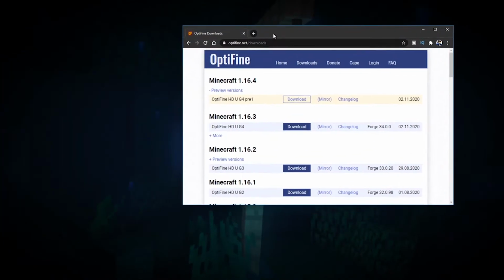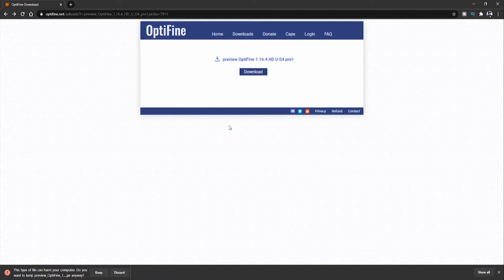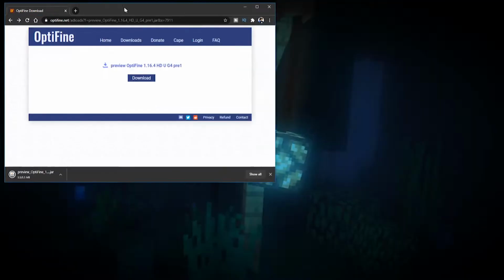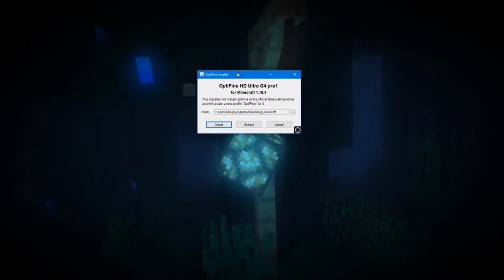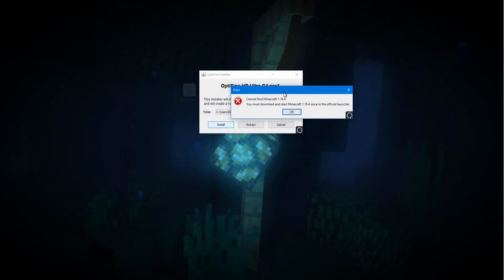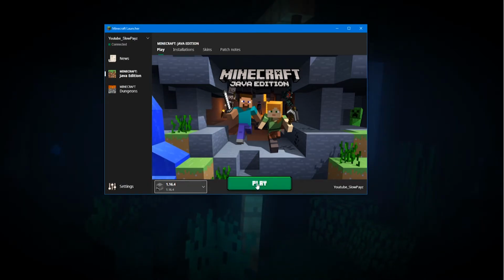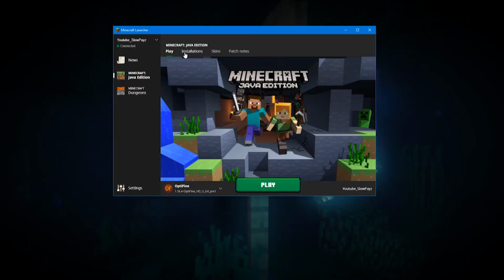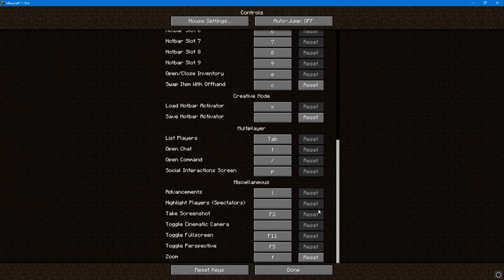How To Download & Install Optifine in Minecraft 1.16.4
With the release of Minecraft 1.16.4 we also immediately got an Optifine 1.16.4 version and I'm going to show you how to download and install OptiFine 1.16.4 step-by-step

PC Specs
OS - Win10 64bit

Video uploaded & owned by SlowPayz